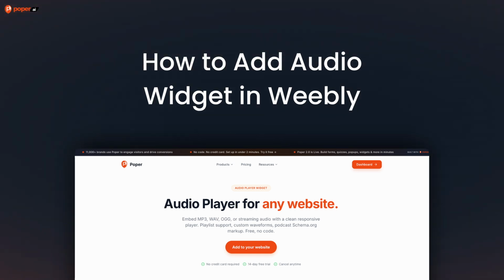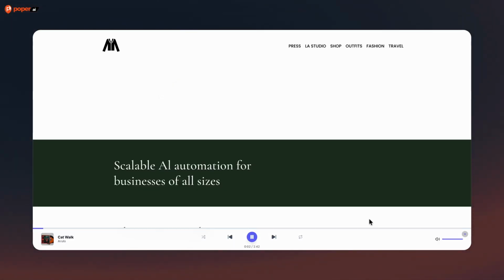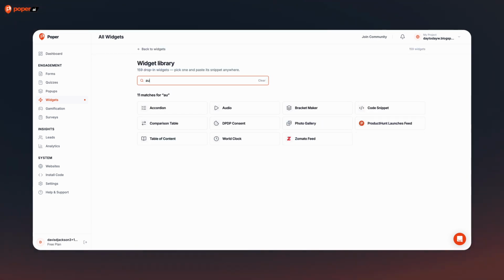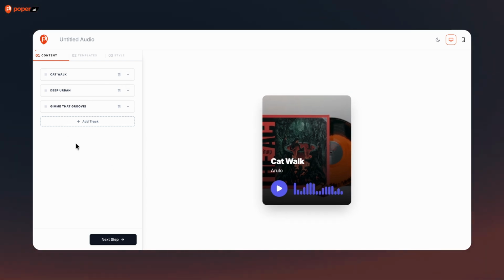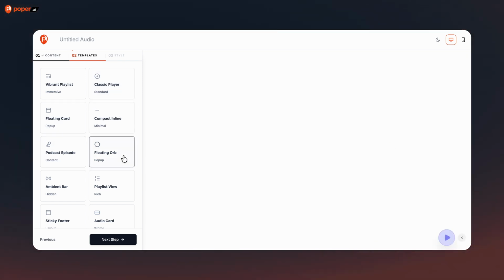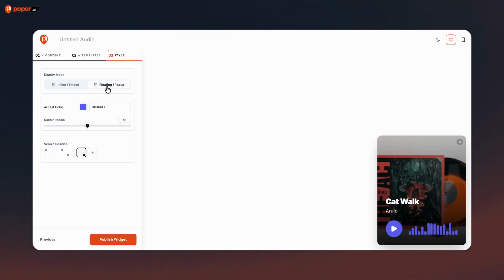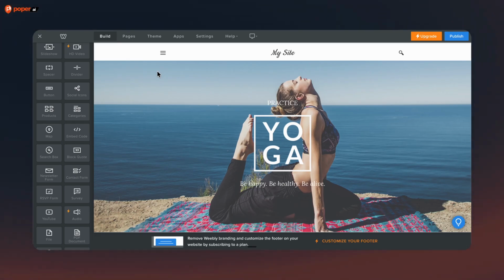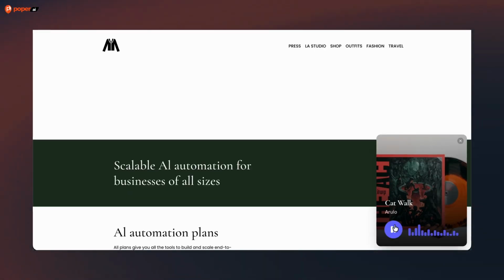How to Add an Audio in Weebly Website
Looking for an easy way to play audio on your Weebly site?

In this tutorial, you’ll learn how to add an audio widget to your website for music, podcasts, recorded messages, tutorials, or product audio.

Perfect for creators, educators, and business websites that want a more interactive experience.